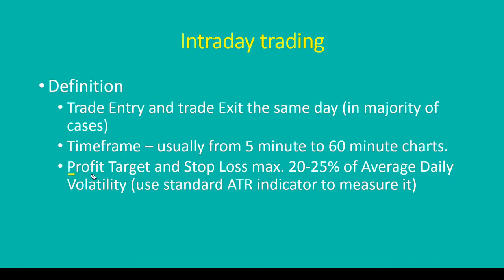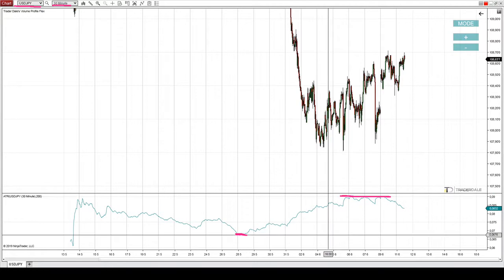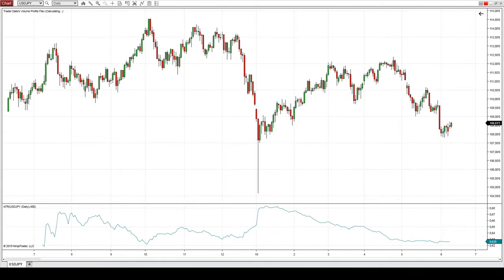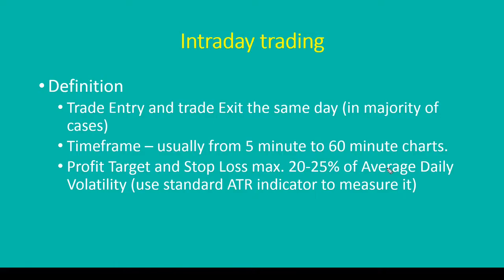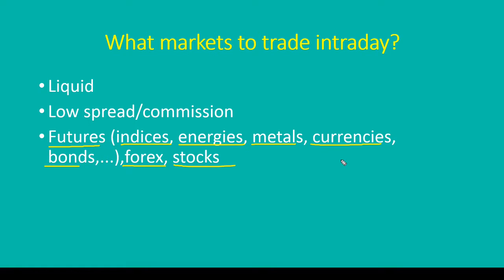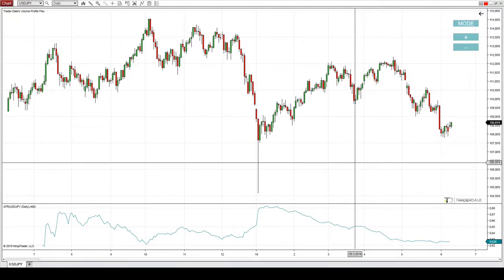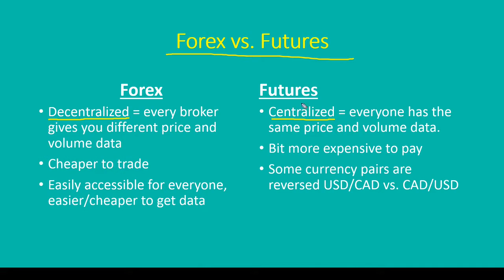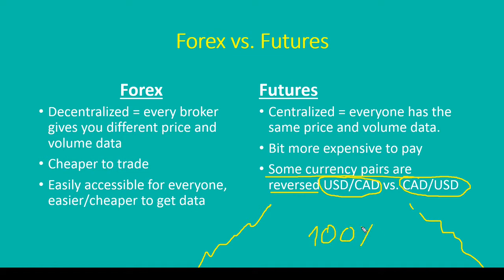17 intraday trading introduction